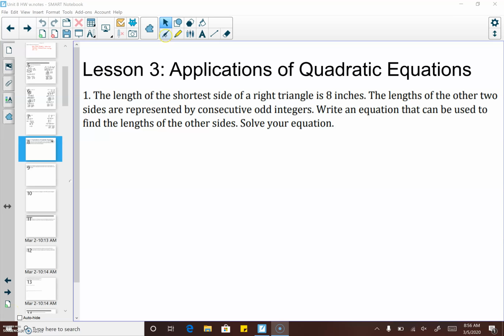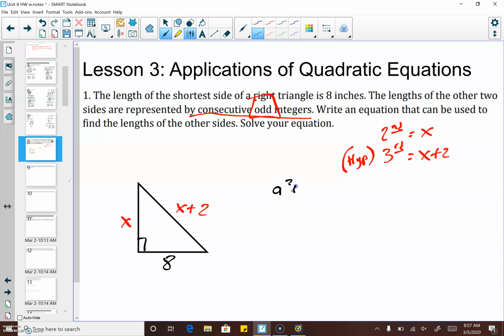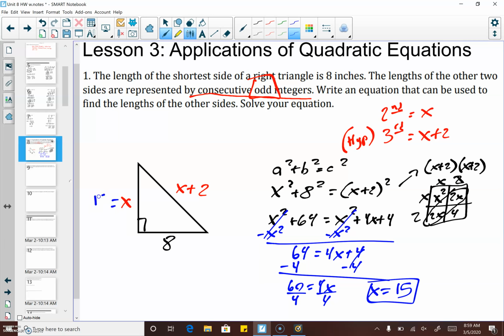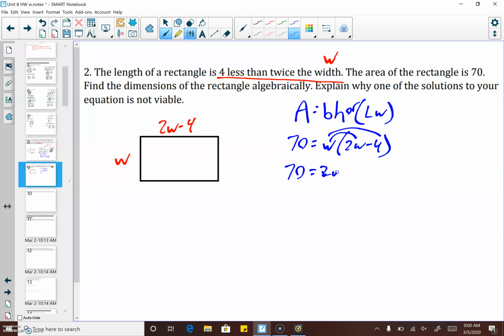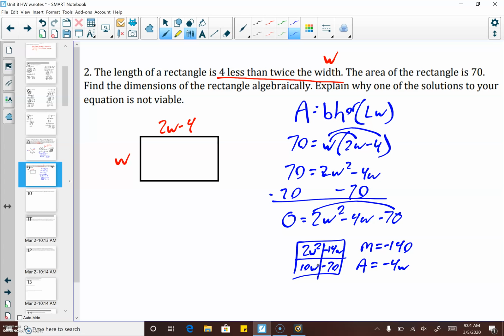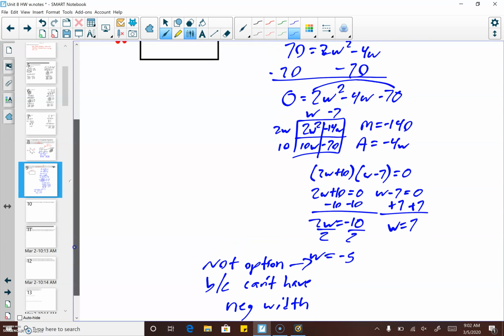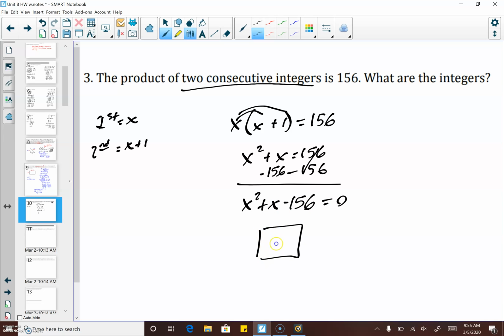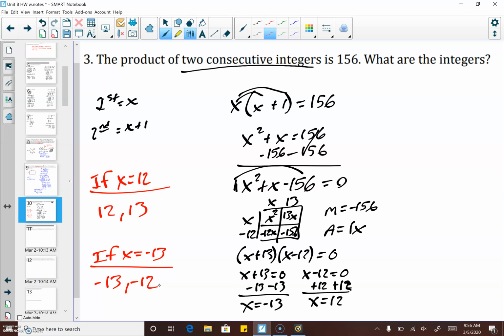Algebra U8 L3 HW